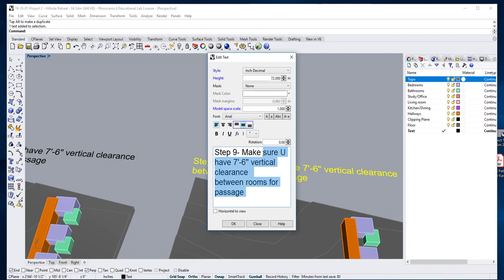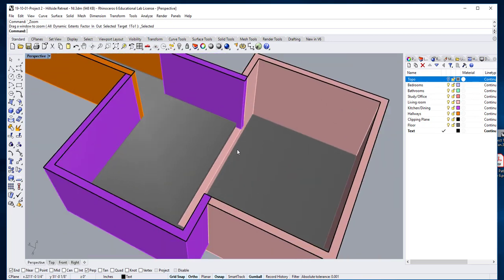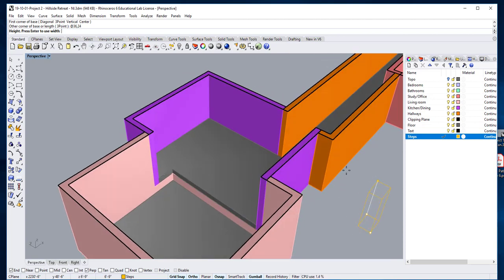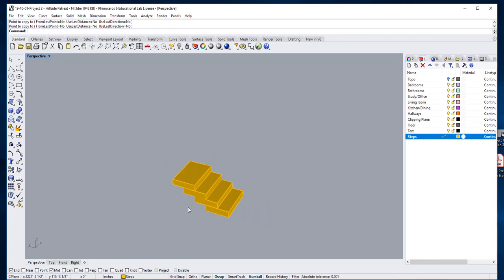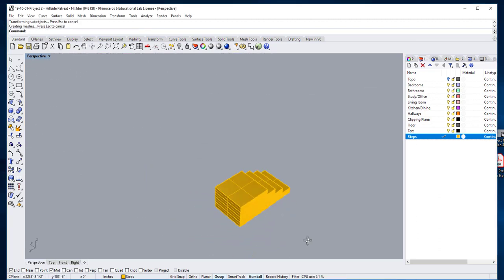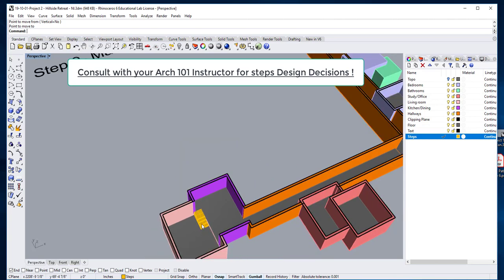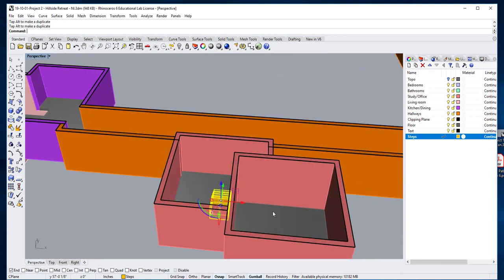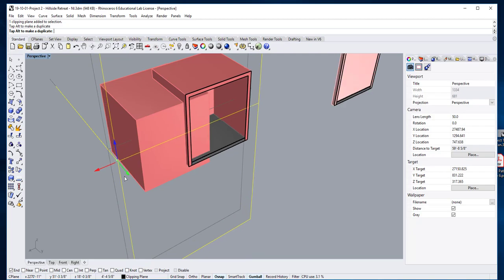Arch121 09 R Step 9 Make Steps Between Level Changes